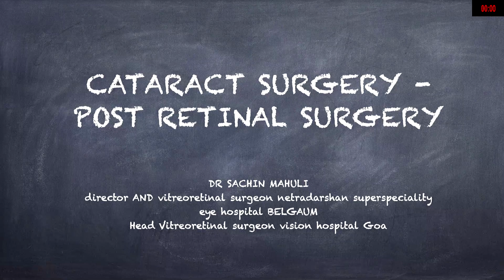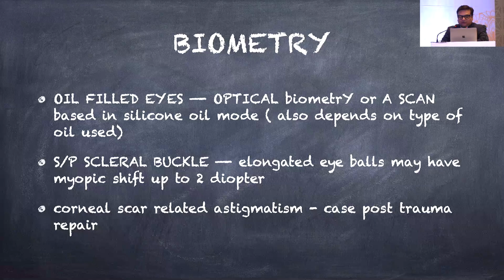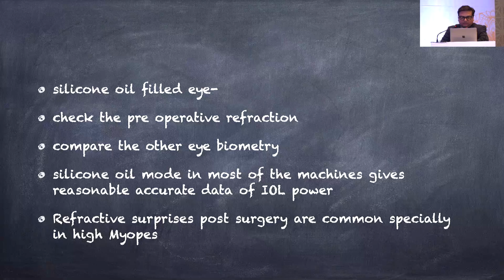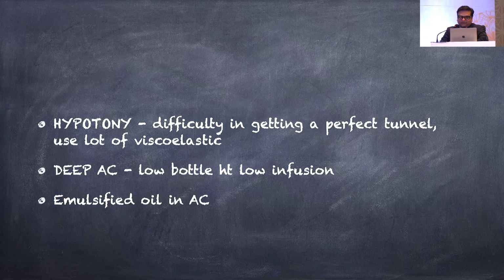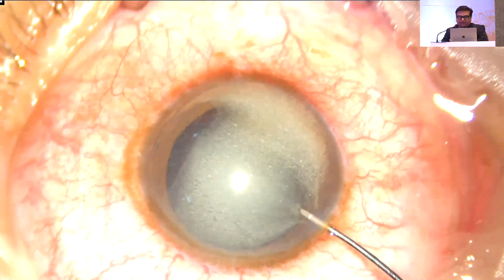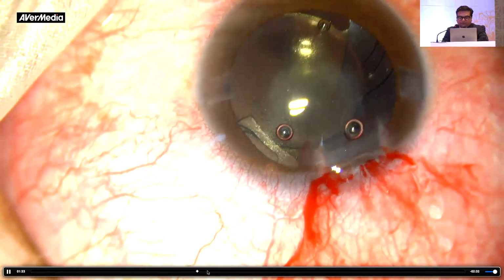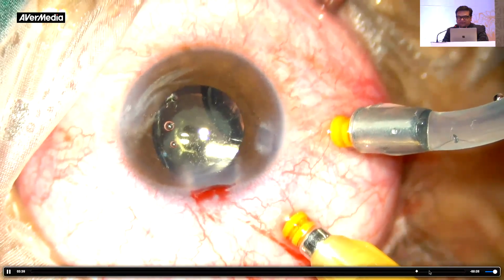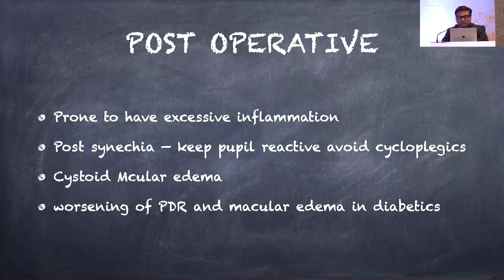AIOS2025 IC540 T Dr Sachin MAHULI Catarct Surgery in Post Retinal Surgery Eyes